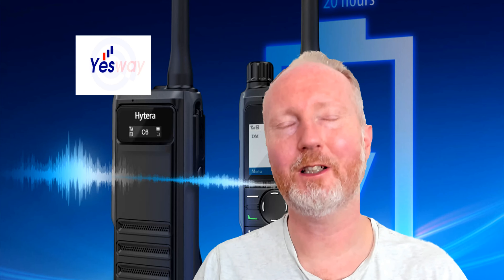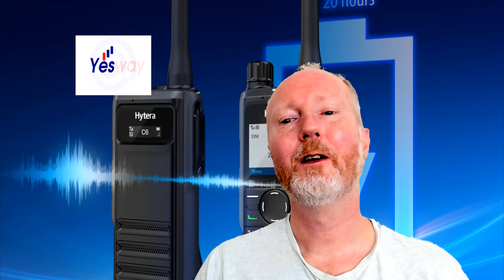Hytera HP6 Series Two-Way Radio | Yesway Communications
Introducing the features of the Hytera HP6 series two-way radio

The Hytera HP6 Series Two-Way Radio, offered by Yesway Communications, represents a cutting-edge communication solution designed for reliability and efficiency. Tailored to meet the diverse needs of professional users across various industries, this series is a testament to Hytera's commitment to innovation and performance.

Key Features:

Versatile Communication: The HP6 Series boasts a versatile range of communication options, allowing seamless voice communication and data transmission. Whether it's voice calls, text messages, or data exchange, this radio ensures a comprehensive and adaptable communication platform.

Exceptional Audio Quality: Crystal-clear audio is at the heart of the HP6 Series, ensuring that every communication is heard with precision. This feature is particularly crucial in noisy or demanding work environments, where clarity can make all the difference.

Robust and Durable Build: Engineered to withstand the rigors of daily use, these radios are built tough. The rugged design ensures resistance to dust, water, and impact, making them reliable companions in challenging conditions.

Long Battery Life: The HP6 Series is equipped with a long-lasting battery, ensuring extended operational use without compromising on performance. This feature is especially valuable for professionals who rely on continuous communication throughout their workday.

Intelligent Design: With user experience in mind, these radios feature an intuitive interface and ergonomic design. The controls are easy to navigate, even in high-stress situations, allowing for quick and efficient communication without unnecessary complexity.

Enhanced Security Features: Security is paramount, and the HP6 Series incorporates advanced encryption protocols to safeguard sensitive information. This ensures secure communication, making it an ideal choice for industries where data privacy is a priority.

GPS Tracking: For enhanced coordination and safety, these radios come equipped with GPS tracking features. This enables real-time location monitoring, facilitating efficient deployment and response strategies.

Yesway Communications Expertise: Paired with the expertise of Yesway Communications, users can benefit from a provider that understands their unique communication needs. Yesway offers support, customization, and comprehensive solutions to ensure optimal performance and user satisfaction.

In summary, the Hytera HP6 Series Two-Way Radio, available through Yesway Communications, is a state-of-the-art communication tool that combines advanced features, durability, and the support of a trusted communications partner, making it an ideal choice for professionals across diverse industries